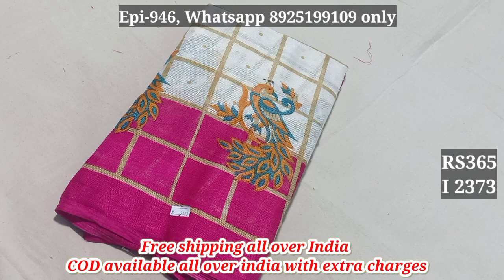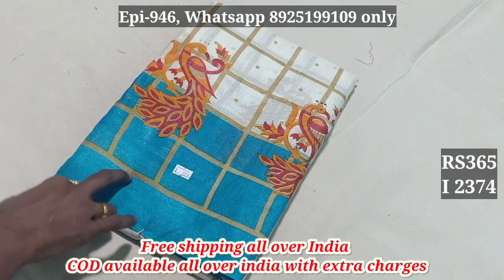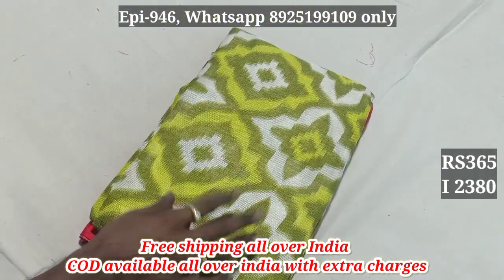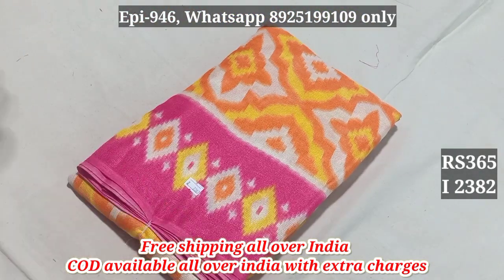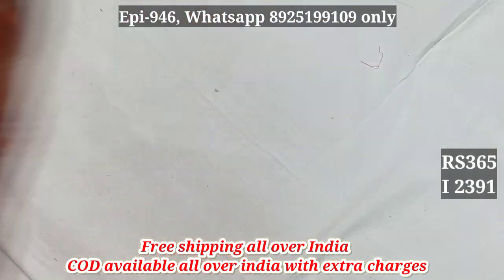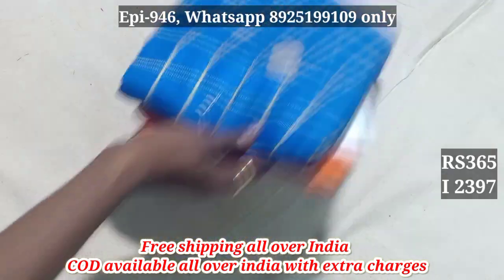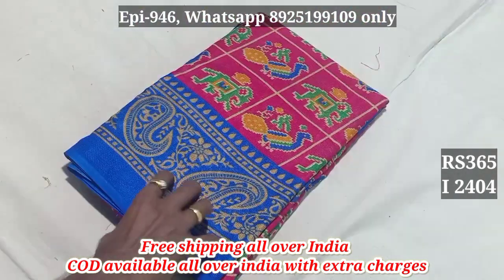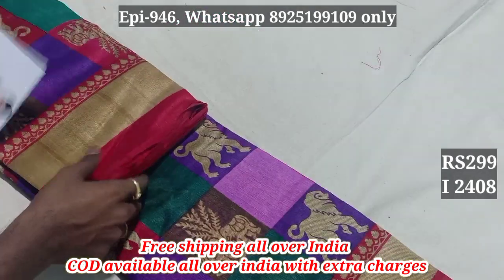Jute cotton saree collection with Cod | Episode - 946